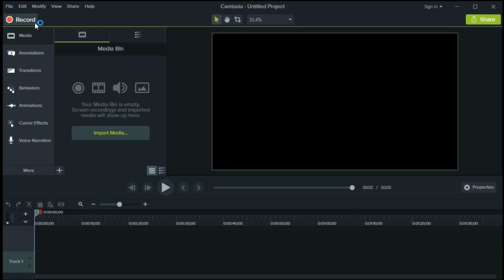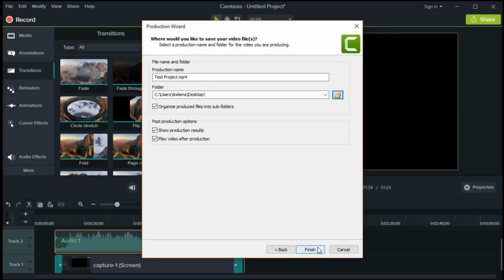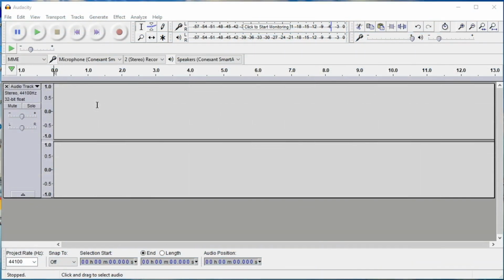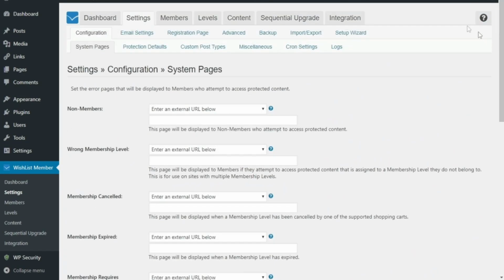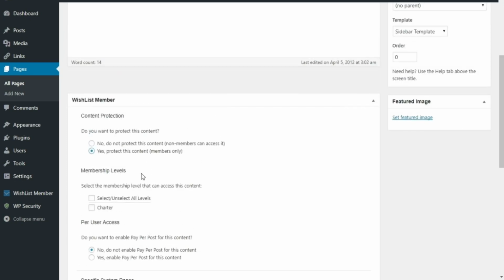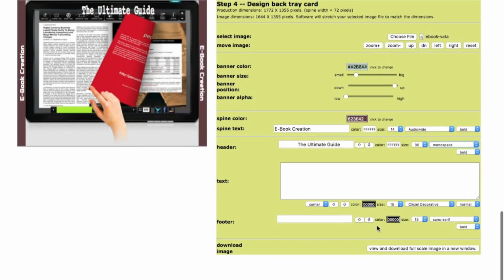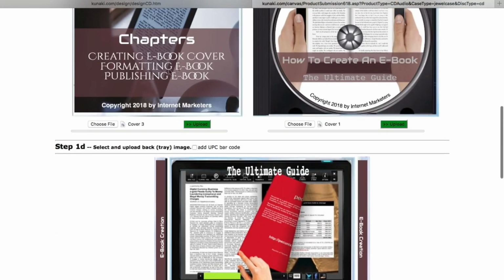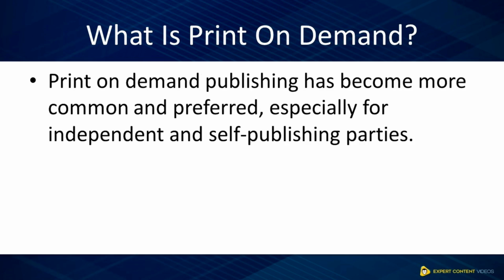Content creation tricks | How to Create Videos That Drive Traffic and Conversions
content creation hacks
content creation strategy
3 free apps for content creation
content marketing
content creation tutorial for beginners 2022
10 free apps for content creation
content creation business
content marketing tools
how to be a content creator
content marketing strategy
content ideas for instagram
secret to being a content creator
content marketing tips
full time content creator
how to plan content for instagram
how to create great online content
how to create consistent content on instagram
how to create consistent content
content strategy
content marketing tips for beginners
how to create unique content for blog
how to get backlinks
niche relevant backlinks.
buy content for blog
how to be a full time content creator
how to make content for blog
make creating content faster
how to get content for blog